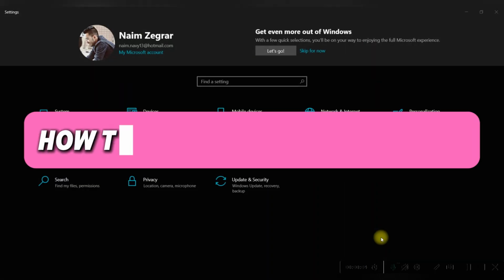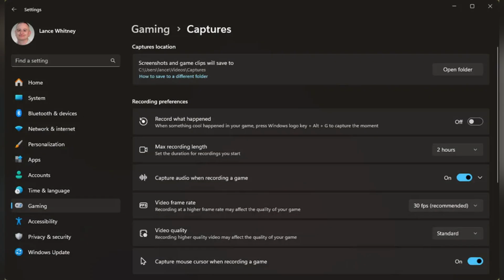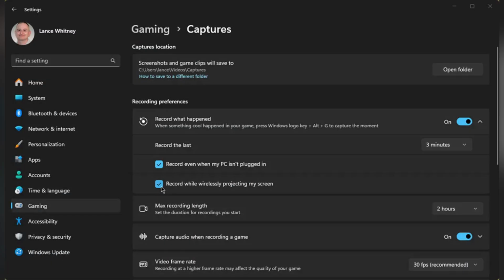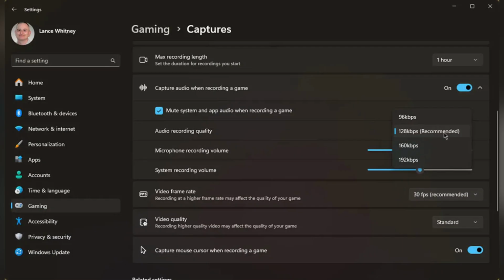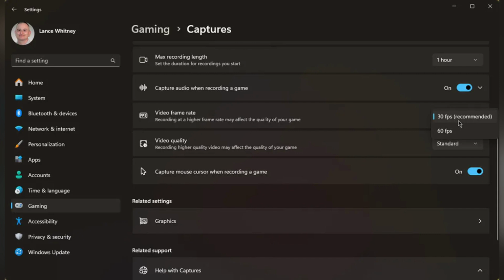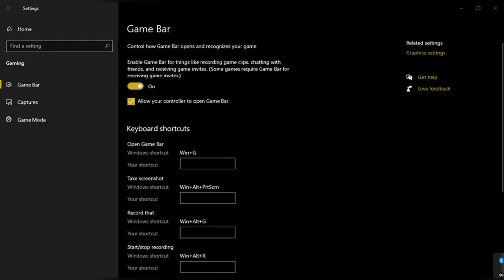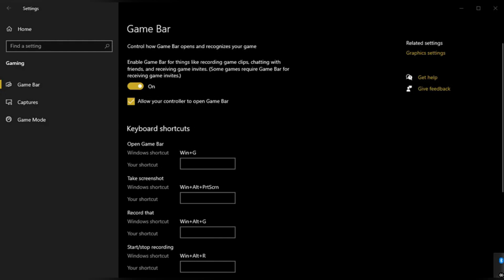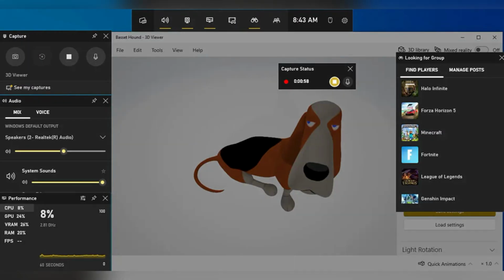How to Screen Record on Your Laptop (Easy 2025 Guide)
Need to record your laptop screen for tutorials, presentations, or gaming? 💻🎥
In this 2025 guide, I’ll show you the easiest methods to screen record on both Windows and Mac laptops using built-in tools and free software.

📌 What you’ll learn:
✅ How to screen record on Windows using the Xbox Game Bar
✅ Using QuickTime Player to record on Mac
✅ Best free screen recording software for laptops
✅ Tips for recording high-quality video and audio
✅ BONUS: Editing your recordings for a professional finish

Start capturing your screen effortlessly today! 🚀

💬 Comment your favorite recording tool